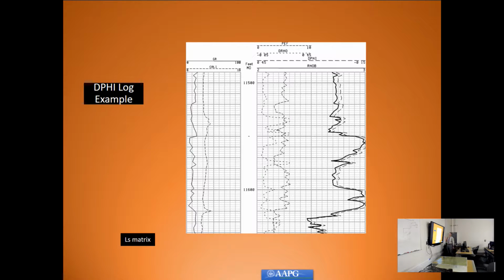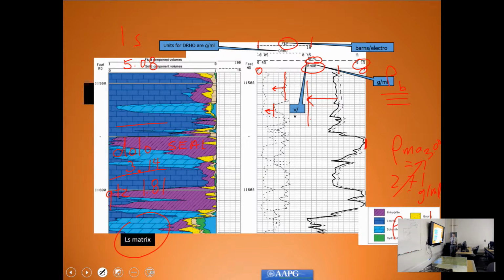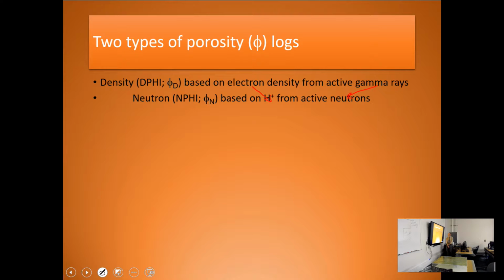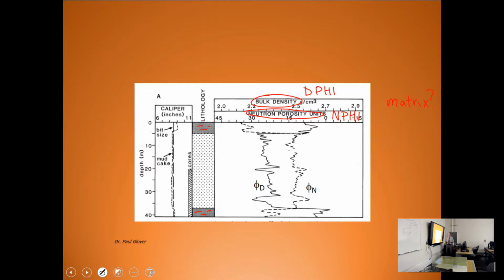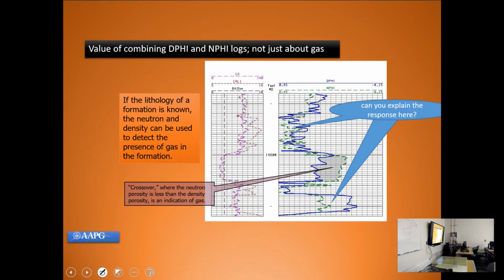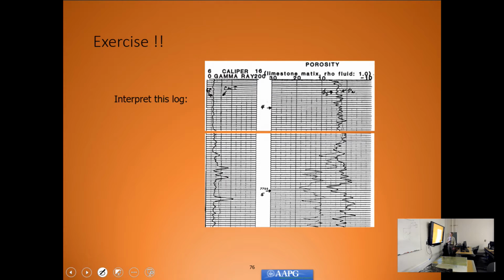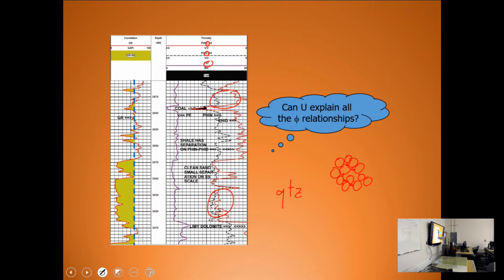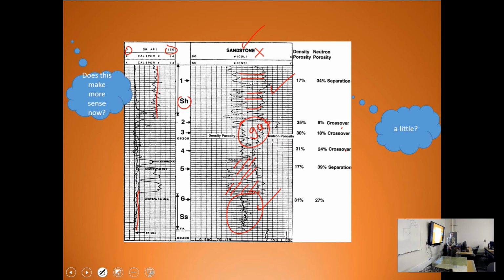GEOL 576 1/26/2017